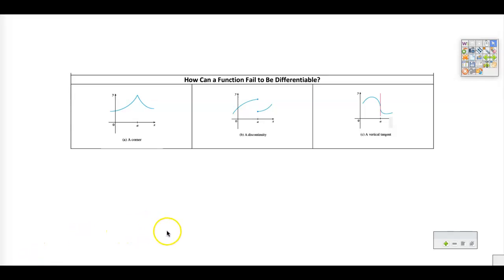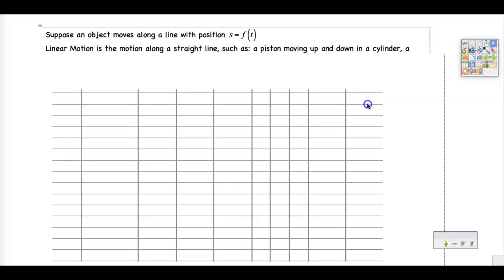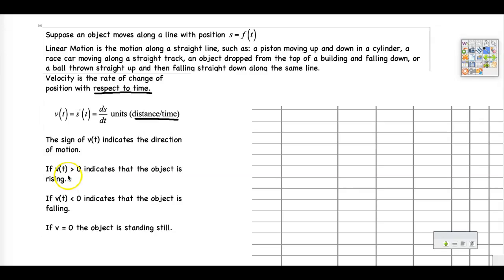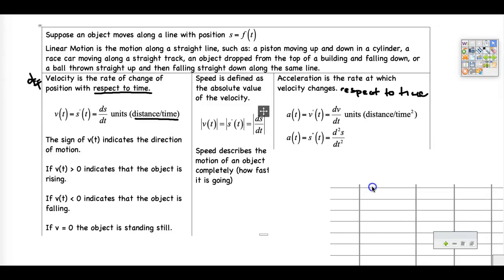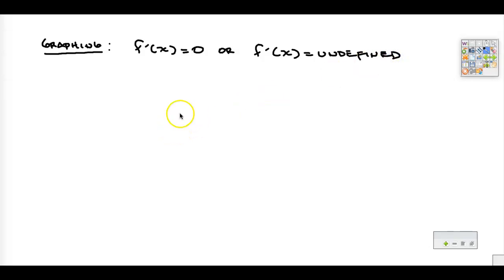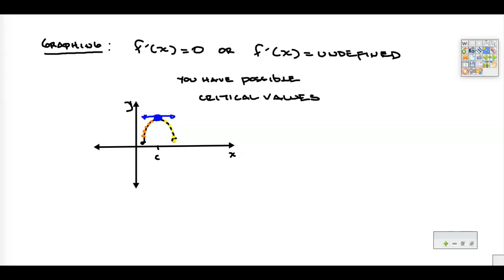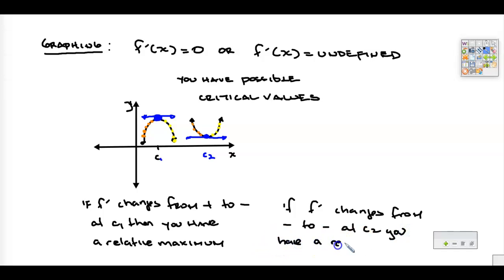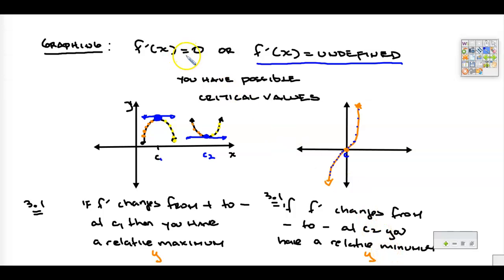2.2|3.1 - First and Second Derivative